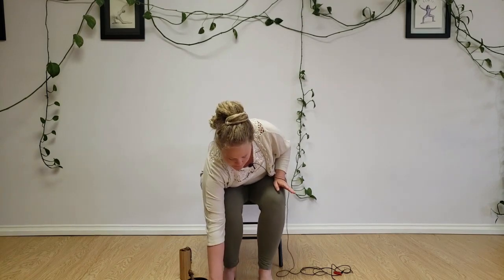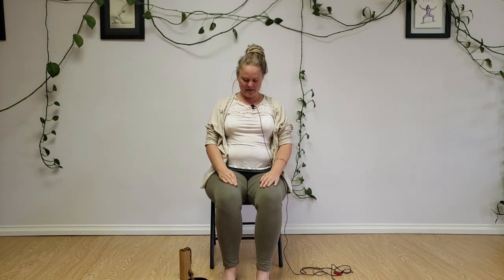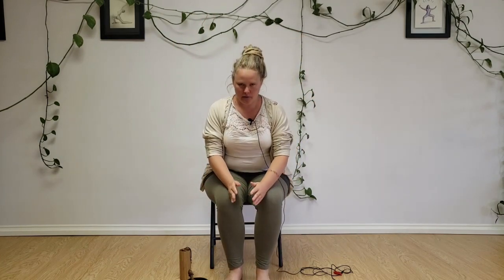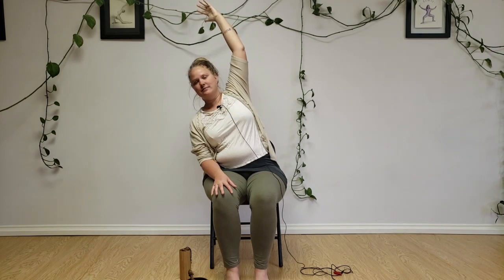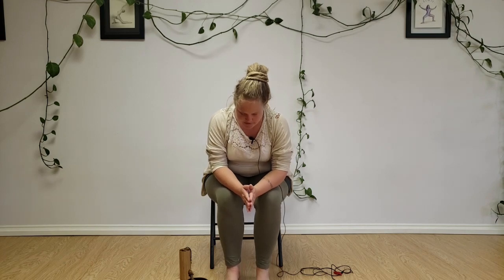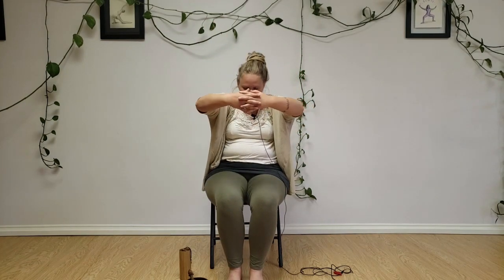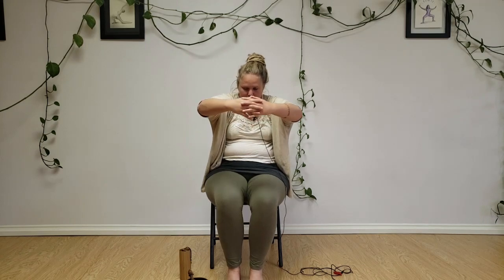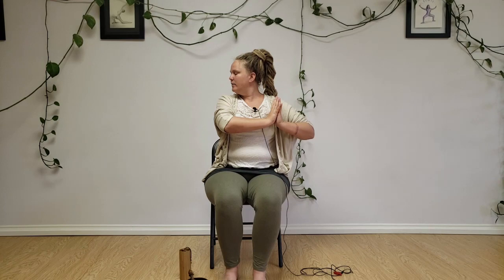Gardens Yoga for Seniors/ Chair Yoga for all abilities and ages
I filmed this class for my dear senior yoga students to have as a resource during the pandemic, however it can enjoyed by anyone looking for mindful moments and a gentle seated practice. Listen to your body and know that all movements are optional.

Thank you for tuning in. I hope you enjoy. Let me know. I have a donation page set up, so if it is within your means to donate, here it is! Thank you so much.

Thank you for your support. Interested in deepening your experience of Yoga, Restorative Yoga, Yoga Nidra, or Counseling Hypnotherapy? for trainings, retreats, and more.

200 hr In person 200 hr YTT with me and Ally